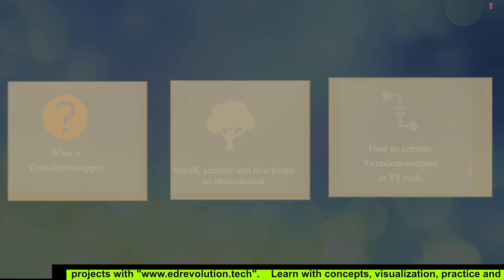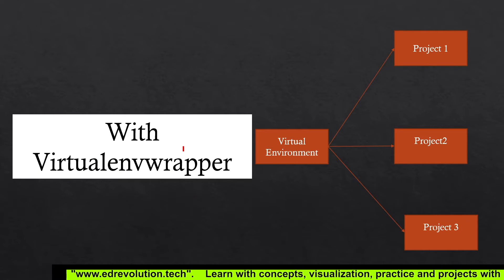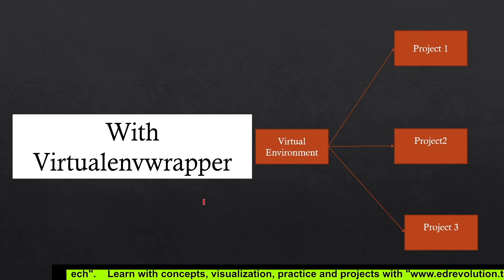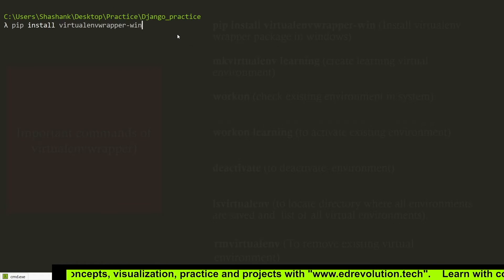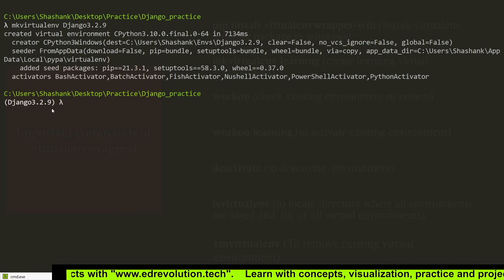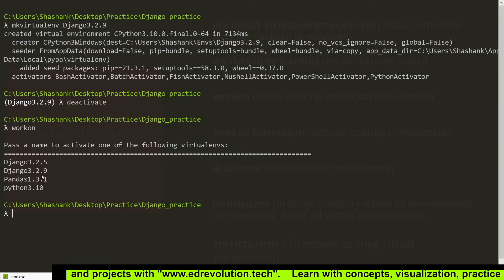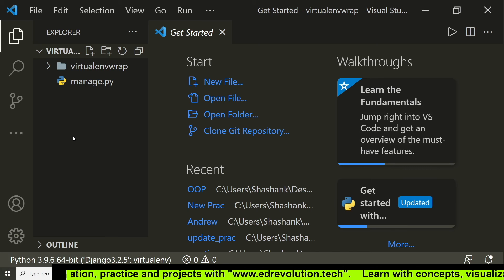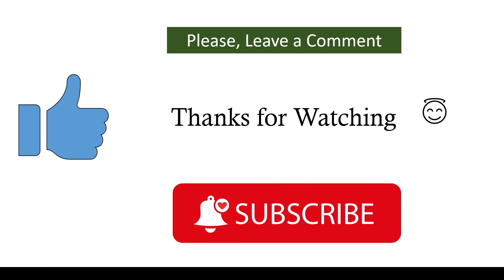Virtualenvwrapper in windows | (Better way to manage virtual environments)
Virtualenvwrapper is a way to manage and create virtual environments in python.

cmder which is a amazing windows console emulator for windows.

Timestamp
00:00 virtualenvwrapper Introduction
02:45 virtualenvwrapper installation
05:15 Imortanct commands in virtualenvwrapper
12:20 virtualenvwrapper in vscode